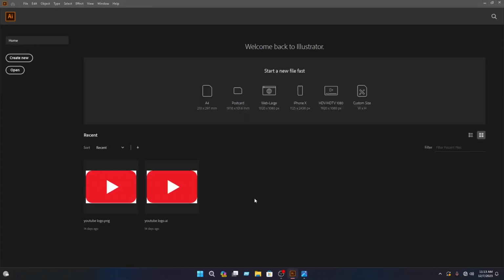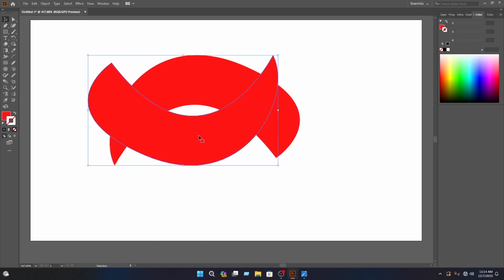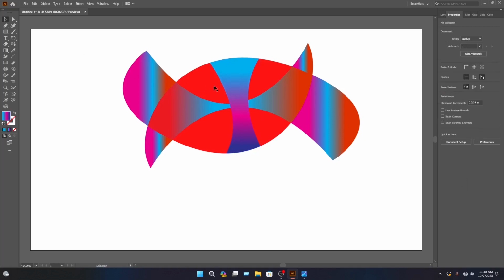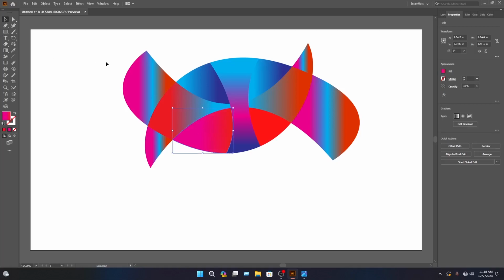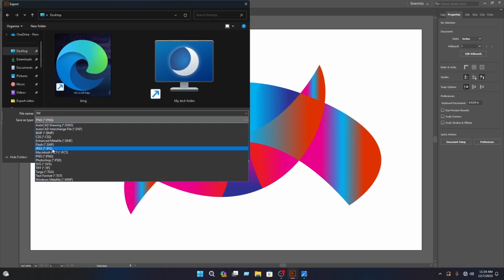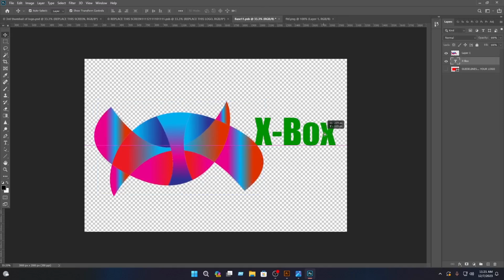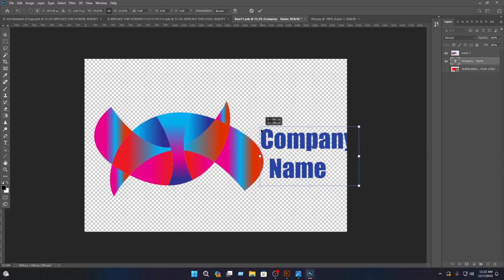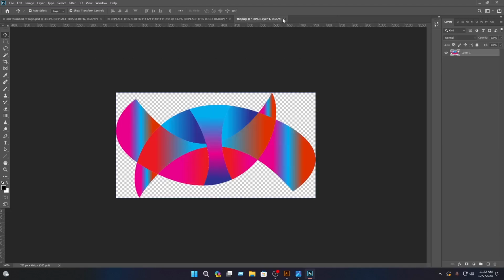Logo design in Illustrator easily 2023// logo design